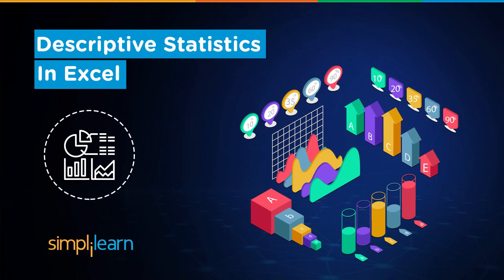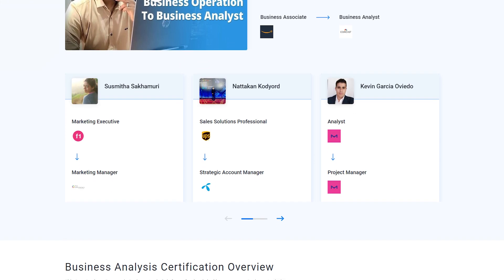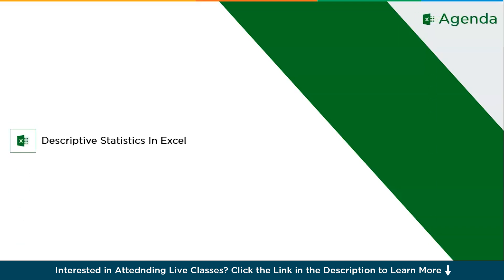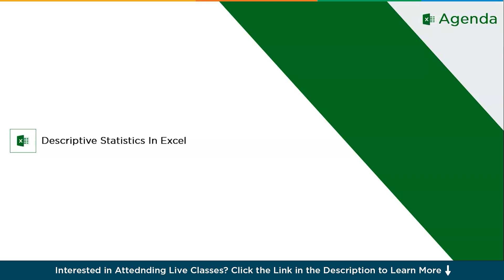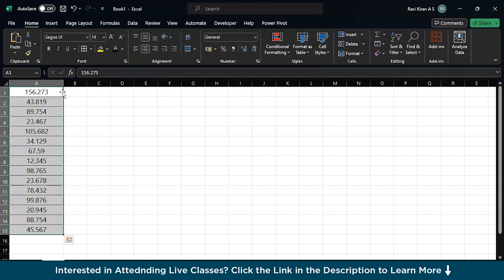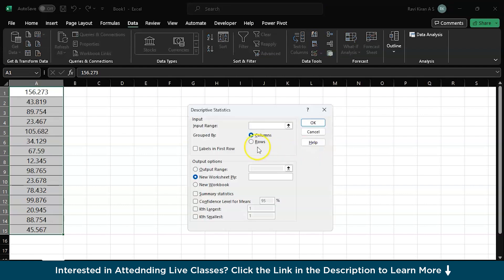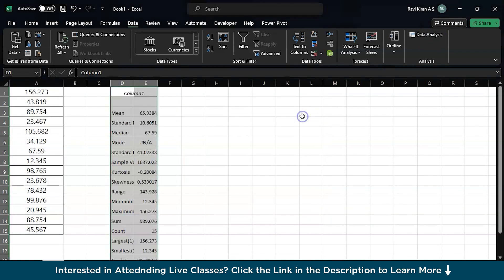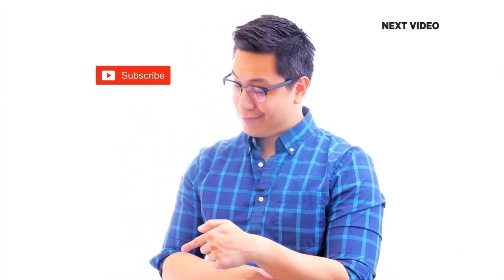How To Perform Descriptive Statistics In Excel | Descriptive Statistics Using Excel | Simplilearn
️️🔥 Professional Certificate in Data Analytics and Generative AI, Simplilearn in collaboration with Purdue University

📊 Unlock the power of Descriptive Statistics in Excel with our step-by-step guide! 🚀 Whether you're a student, professional, or data enthusiast, this tutorial will demystify the world of descriptive statistics and show you how to leverage Excel for effective data analysis.

📈 Elevate your data analysis skills and boost your Excel proficiency!

📚 Timestamps:
0:00 - Introduction
1:23 - Mean, Median, and Mode
3:45 - Standard Deviation and Variance
6:12 - Quartiles and Percentiles
8:30 - Histograms and Frequency Distributions
11:15 - Box Plots
13:40 - Conclusion

✅ Key Features

- Become eligible for Purdue University Alumni Association membership
- Master Classes delivered by Industry Expert

✅ Skills Covered

- Business Analysis
- Requirements Analysis
- Strategy Analysis
- Wireframing
- Solution Evaluation
- Dashboarding
- Data Visualization
- Agile scrum methodology
- Scrum Artifacts
- Statistical Analysis using Excel
- SQL Database
- Python
- Data analysis
- Digital Transformation